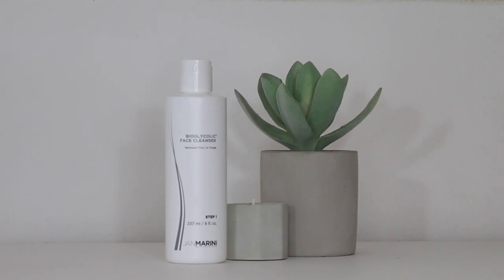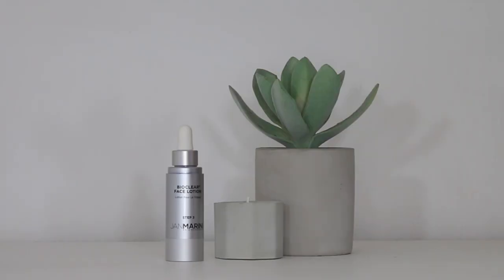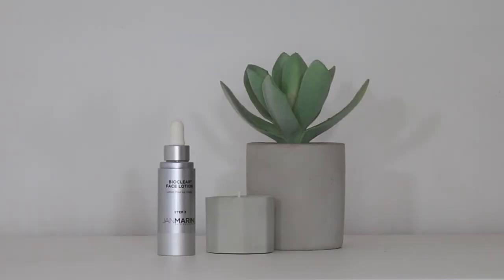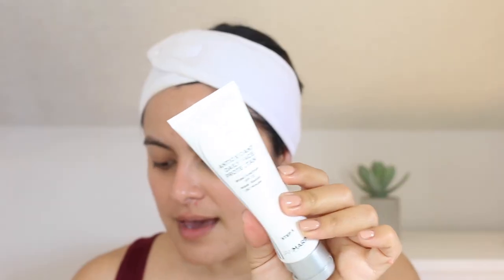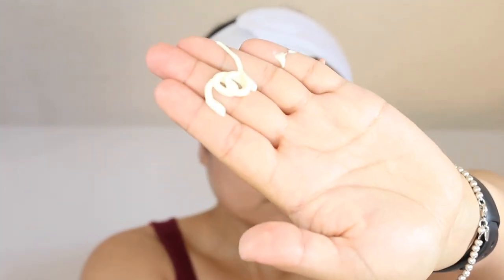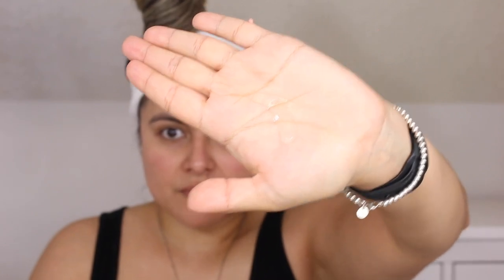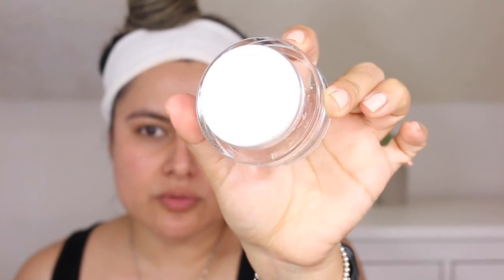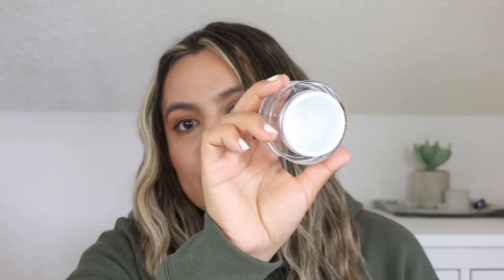Jan Marini Skincare Management System FINAL REVIEW | Nadia Vega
A few things I forgot to mention:
Throughout the entirety of the test I did not use any hydrating or exfoliating masks as the BioClear Lotion & the BioGlycolic Cleanser exfoliated my skin enough. My skin did not feel grimy, where I felt like needed a physical exfoliant either.
Overall results were smoother, brighter, bouncier, balanced skin.

If I did not cover anything please leave a question down below.